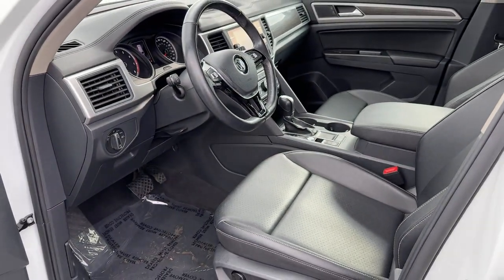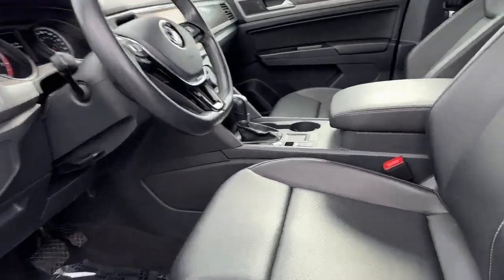2019 Volkswagen Atlas Norco, Corona, Riverside, San Bernardino, Ontario, CA PPJ6368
Pure White Used 2019 Volkswagen Atlas 3.6L V6 SE available in Norco, California at

Priced below KBB Fair Purchase Price!Third Row Seating, Rear Back-Up Camera, Blind Spot and Cross Path Detection, Power Liftgate, Heated Front Seats, BlueTooth, Leather.To see more quality vehicles like this one right here just or dial . All prices subject to government fees and taxes, any finance charges, $85 dealer doc fee, and any emission testing charge. Sale prices do not include dealer installed accessories which can be purchased for an additional cost. If shipping is required, dealership must facilitate, no exceptions.Clean CARFAX.Awards:* 2019 KBB.com 10 Best Road Trip Cars * 2019 KBB.com 12 Best Family Cars**Dealer Serviced**, **Freshly Detailed**, **Vehicle Includes 5 Gallons of Fuel**, **Vehicle Sold As Equipped Including One Key.